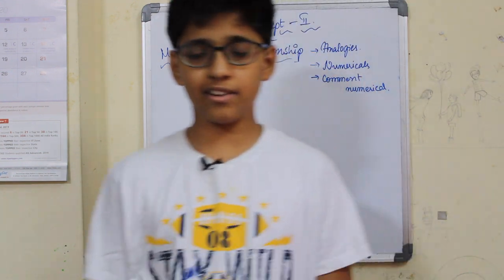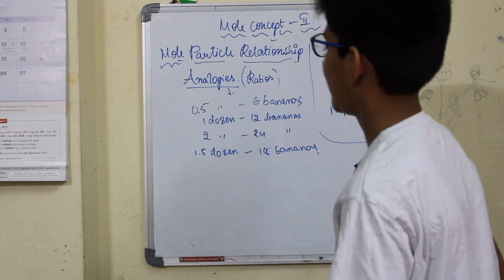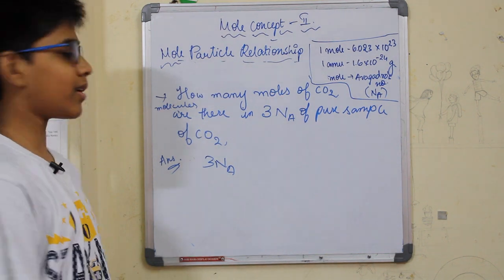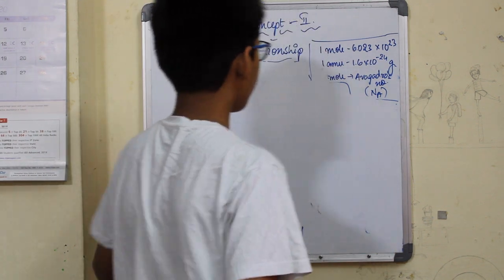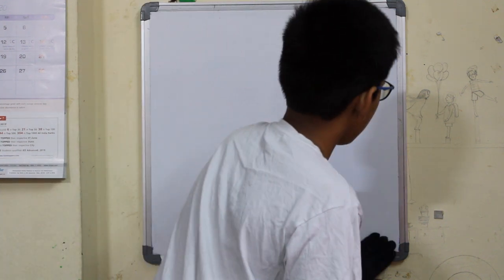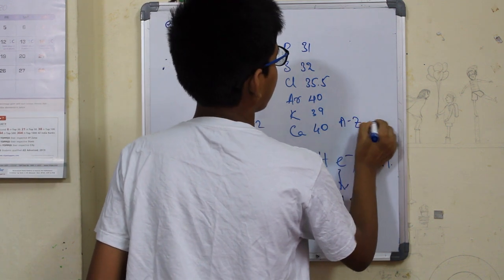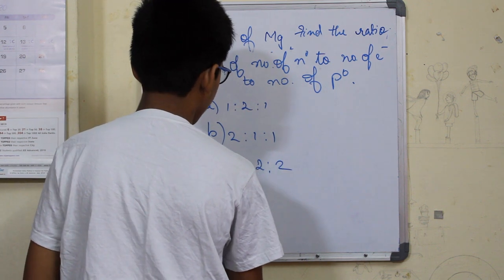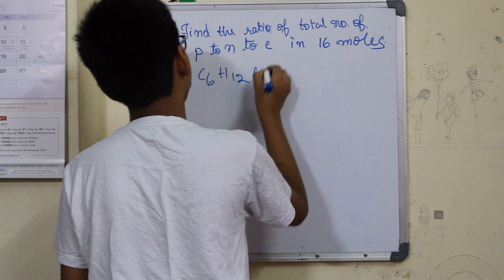Mole Concept Part - 2 | Mole particle relationship | Meenakshi thopudurthy